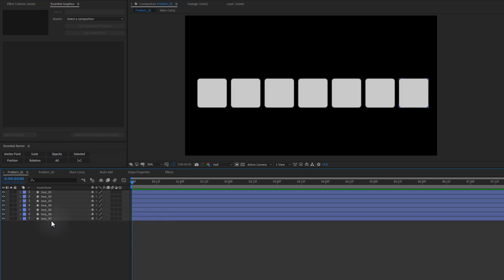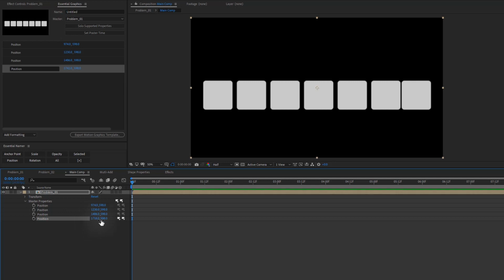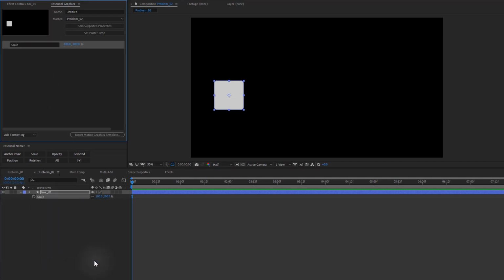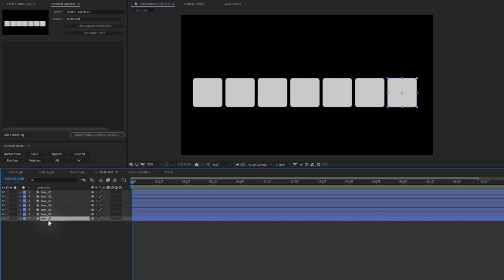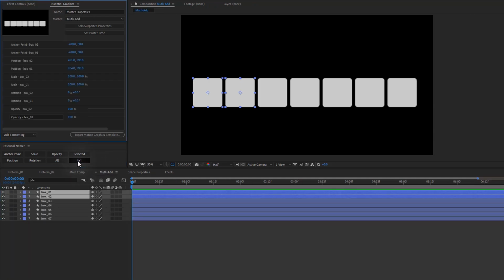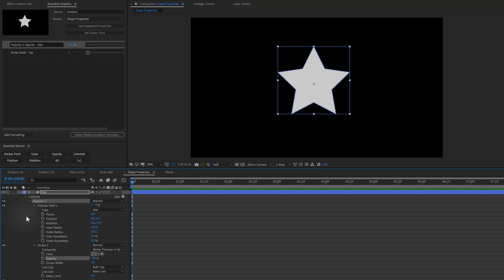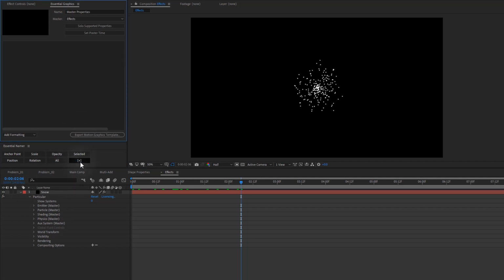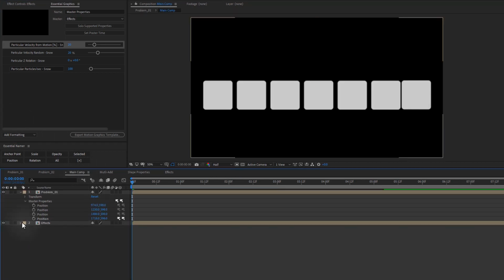Essential Namer for After Effects Quick Start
The essential tool for making Mogrts in the Essential Graphics panel in After Effects